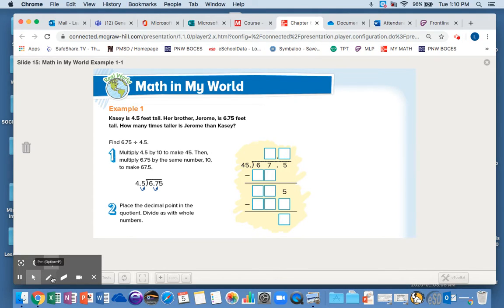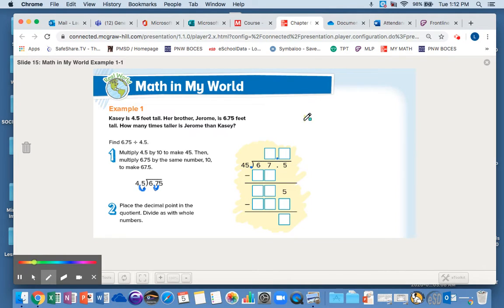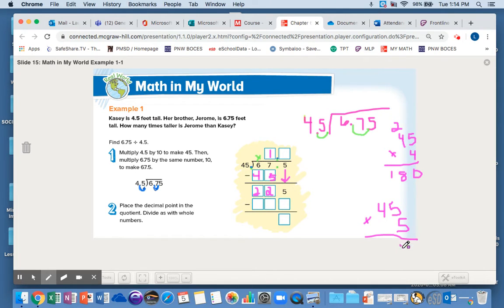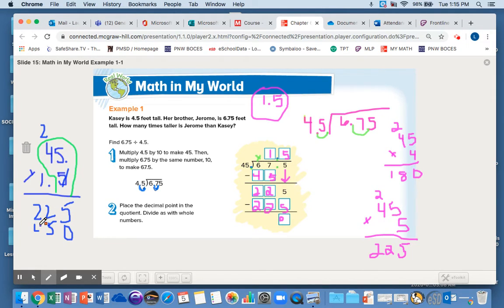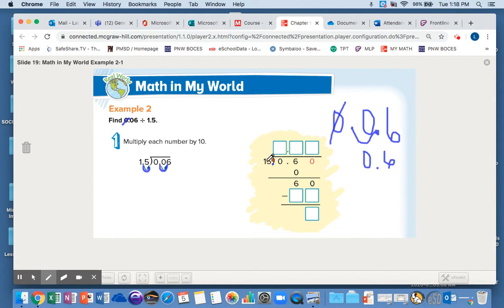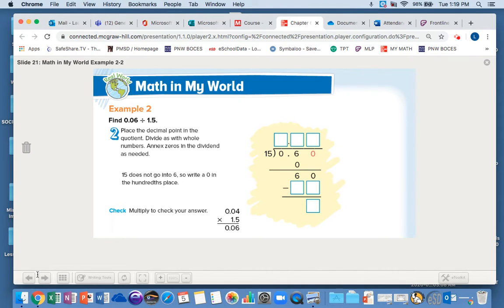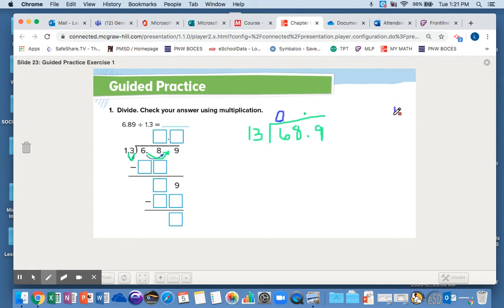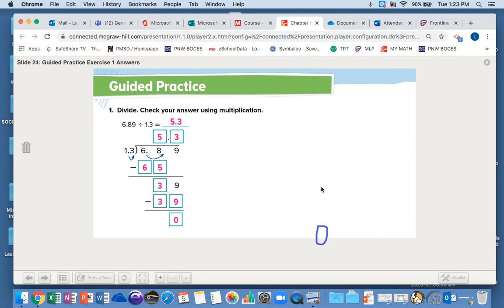Untitled: May 5, 2020 1:23 PM